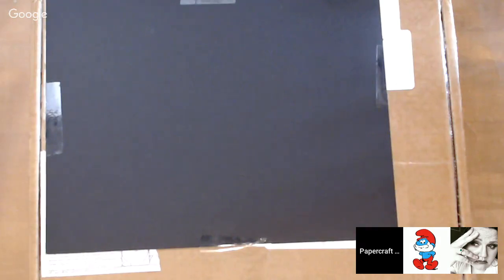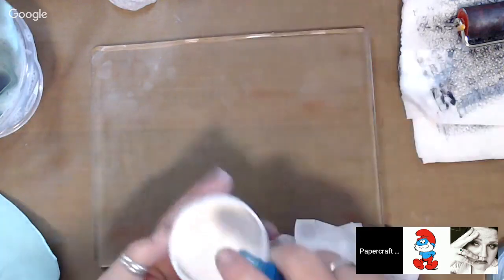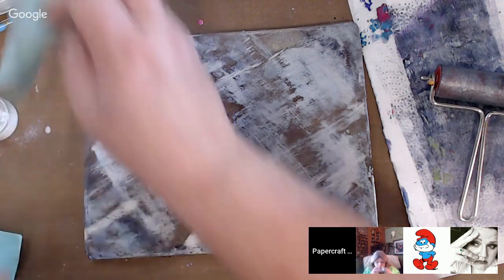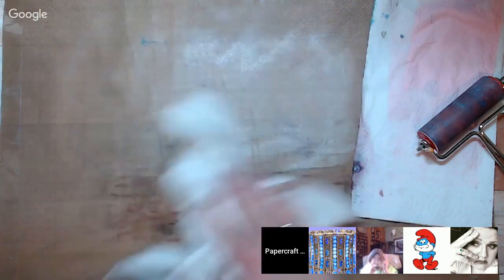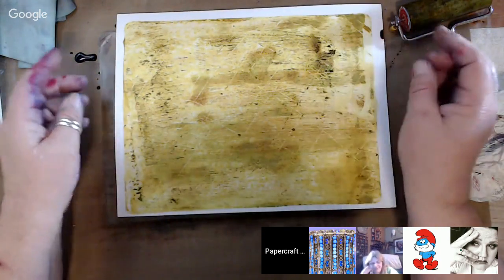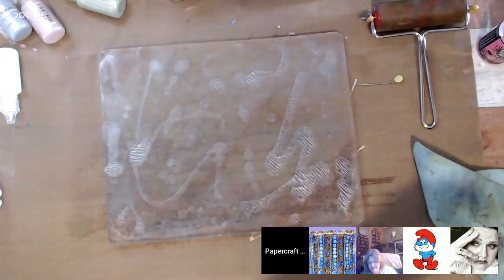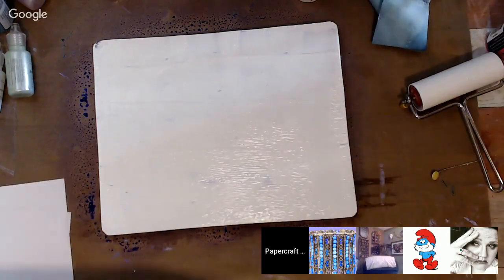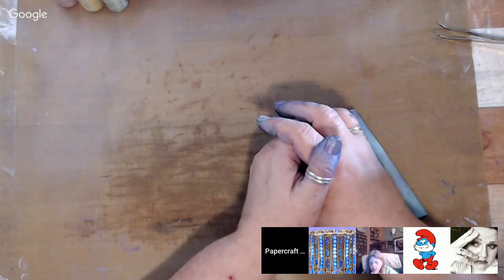Happy Mail -- Create Backgrounds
Join Us In our Facebook Group